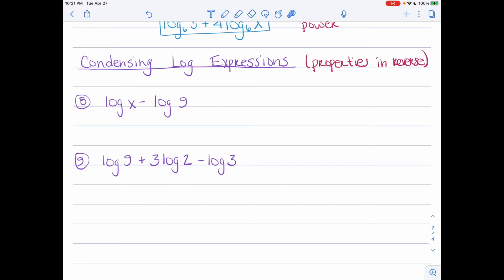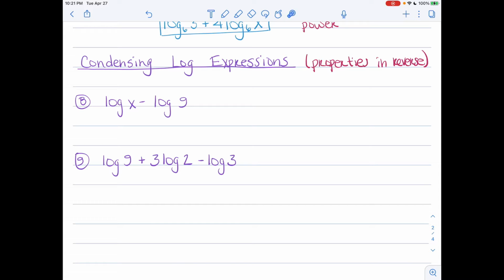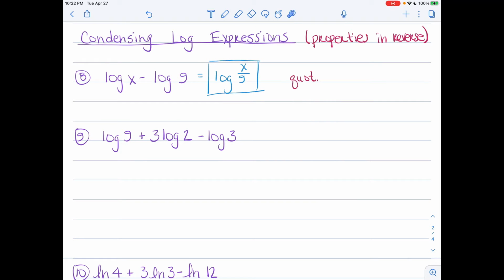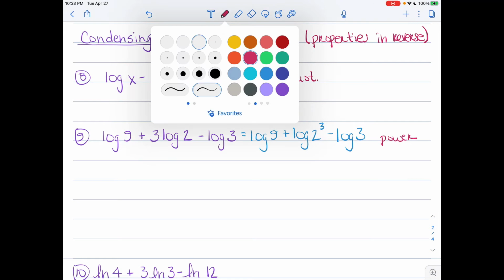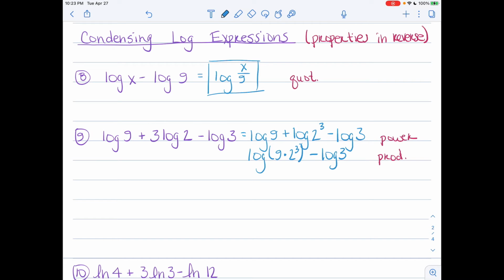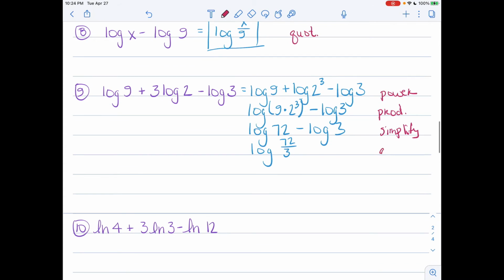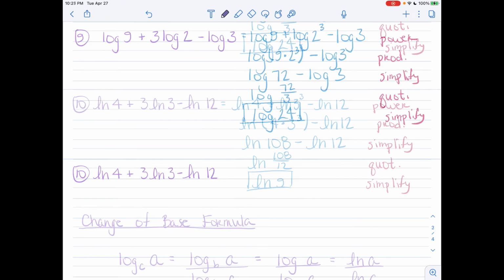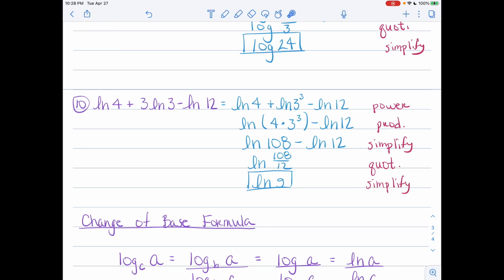Lesson 7.5 PreAP Part 3